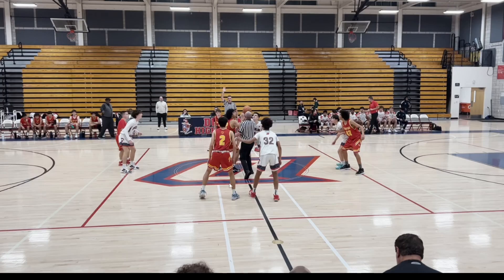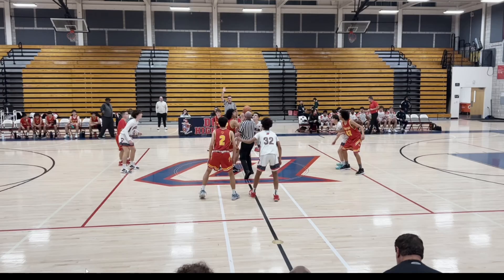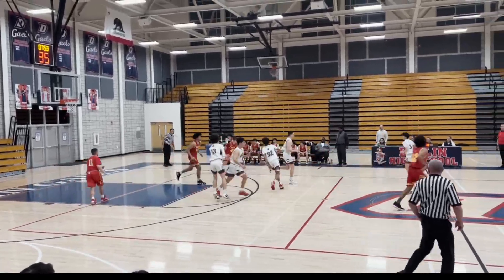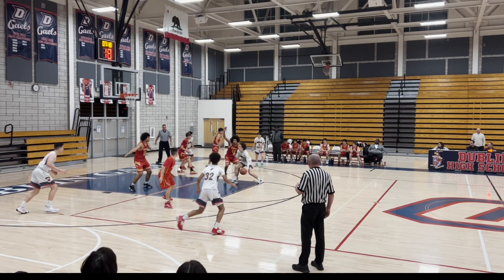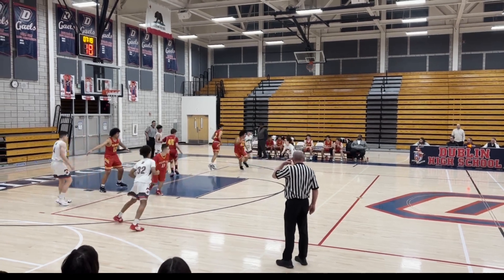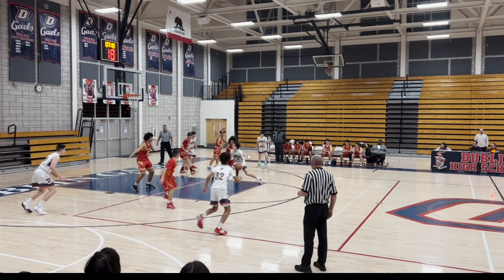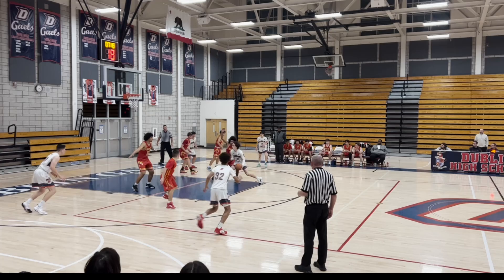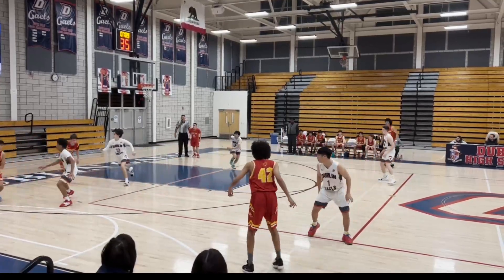WG @ Dublin - 1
Discuss tip off, press break, help defense